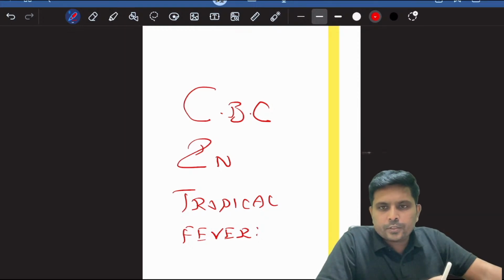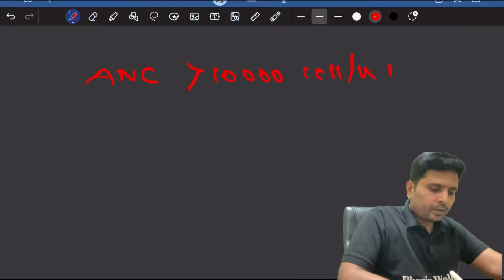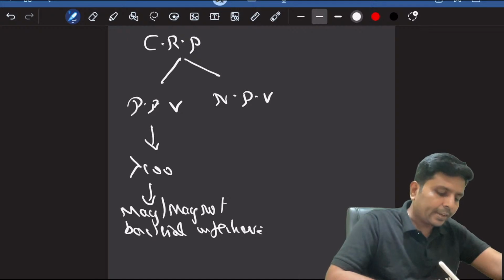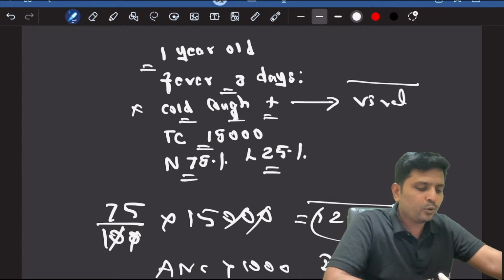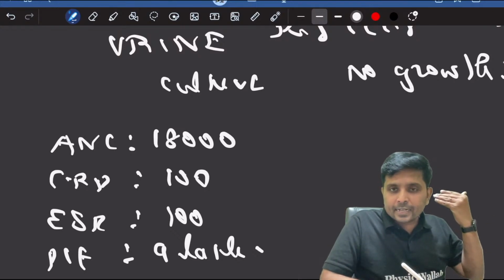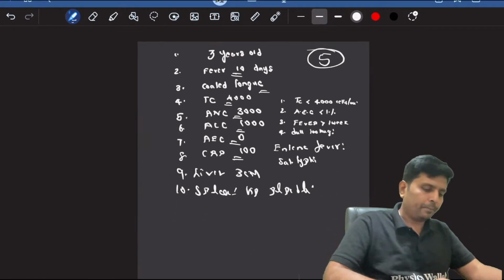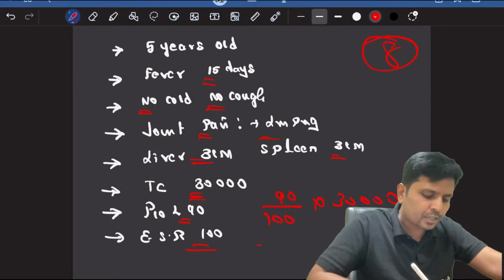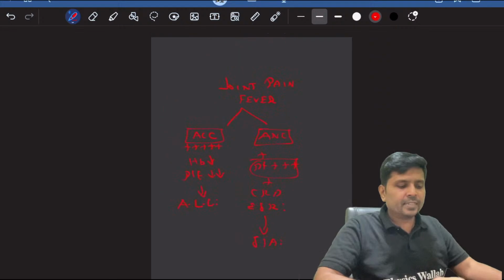Common Tropical Fever Interpretation | NEET PG 2024 | Pediatric Clinics Series with Dr. Sarath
Welcome to the "Pediatric Clinics Series with Dr. Sarath," where we focus on "Common Tropical Fever Interpretation" for NEET PG 2024. In this insightful video, Dr. Sarath explores the diagnosis and management of tropical fevers commonly seen in pediatric patients. Covering diseases such as dengue, malaria, and typhoid, this session provides a thorough understanding of clinical features, laboratory investigations, and treatment protocols.

Tailored for NEET PG aspirants, this video is an essential resource for mastering the intricacies of tropical fevers. Dr. Sarath's expert analysis and practical tips will enhance your diagnostic skills and clinical knowledge, ensuring you are well-prepared for your exams and future medical practice.